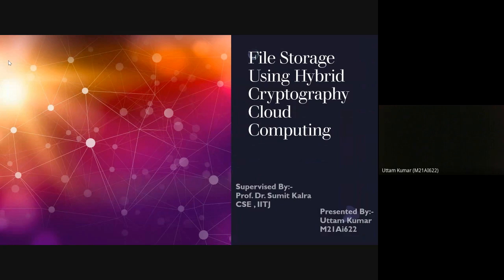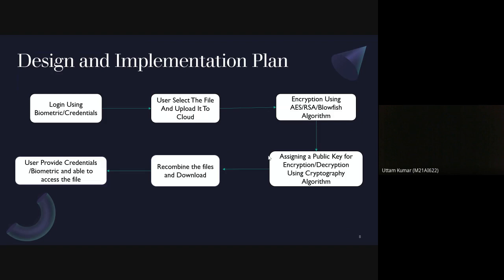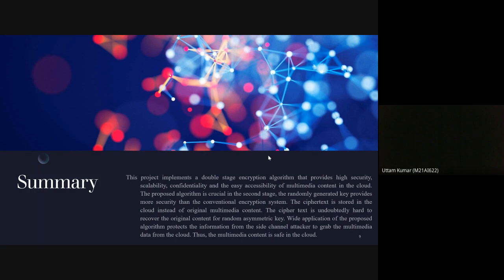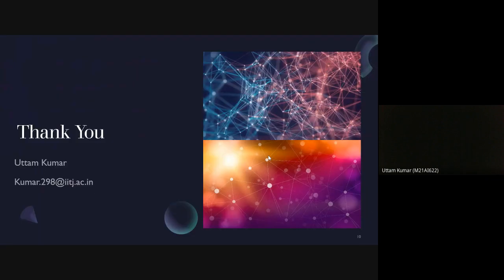Presentation on File Storage Using Hybrid cryptography Cloud Computing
We have provided the presentation on topic with Detail Analysis